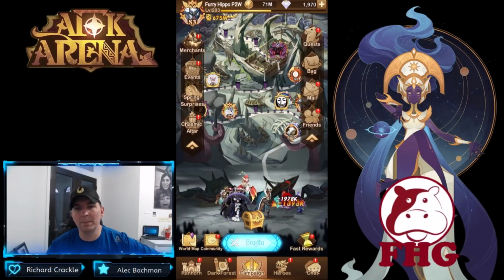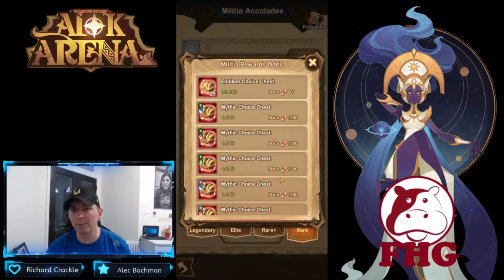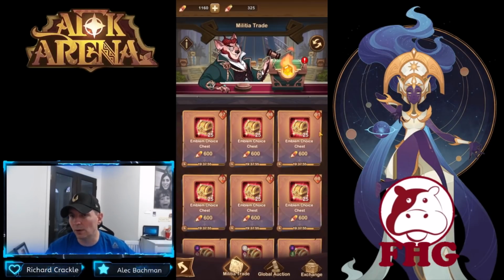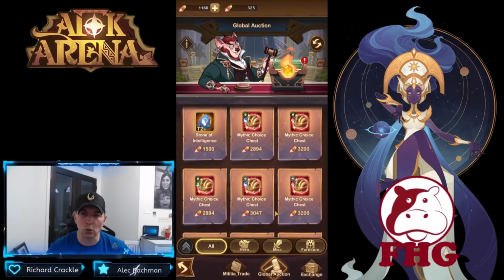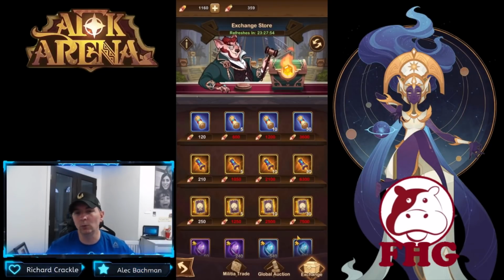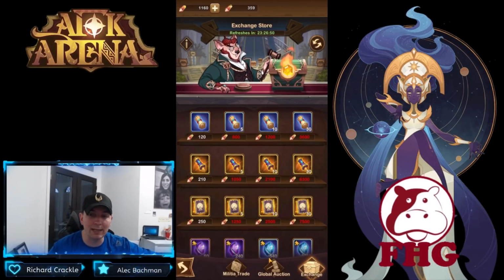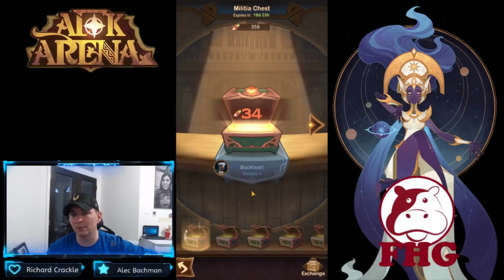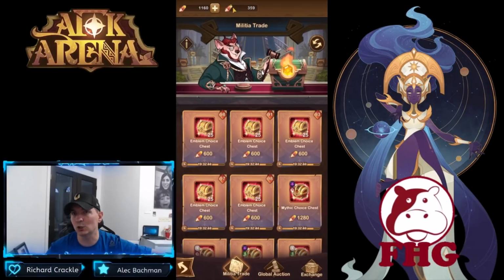CHECKING OUT THE TRADING HUB! [AFK ARENA]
Killed the boss for the first time? Check out the trading hub!